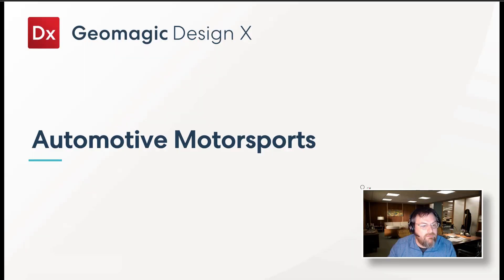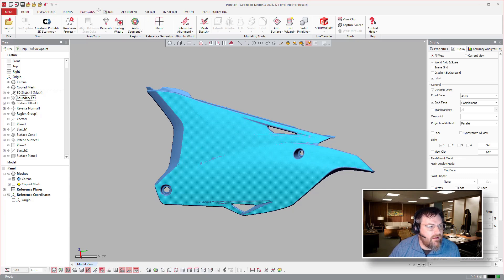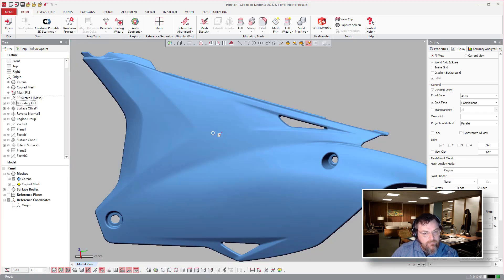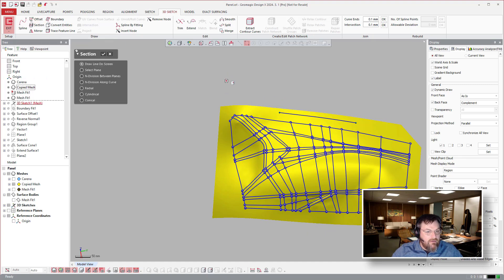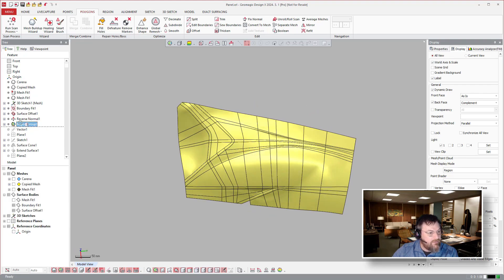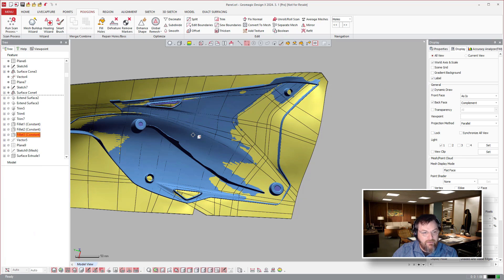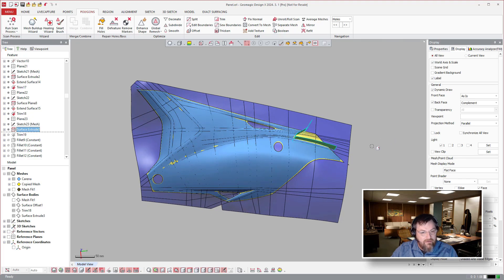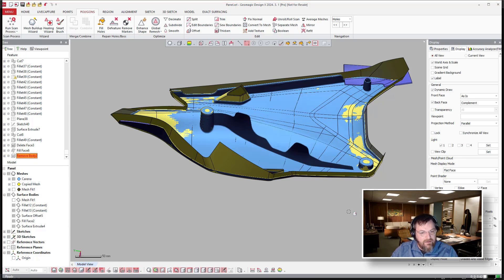Reverse Engineering a Motorsport Body Panel | Geomagic Design X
This session takes you through how scan data is used to reverse engineer a bodywork panel for the Automotive / Motorsport industry.

Speak to sales:
Americas:

Japan:
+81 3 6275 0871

SEA:
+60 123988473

ANZ:
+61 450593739